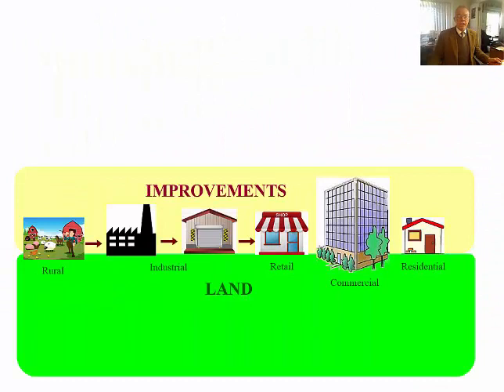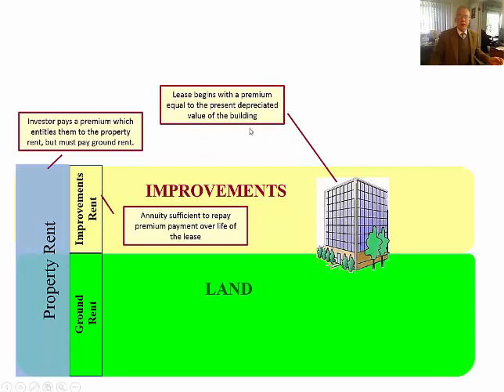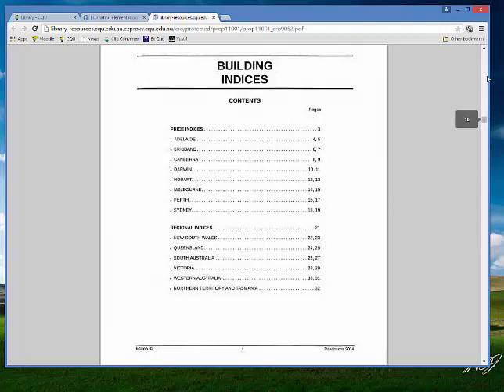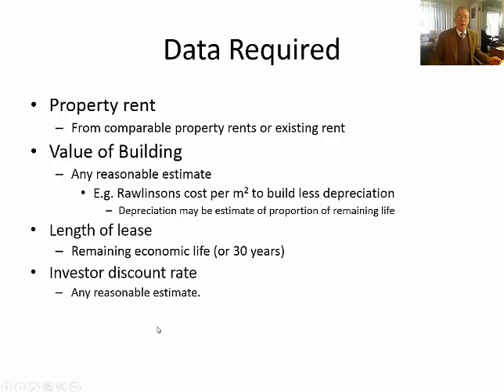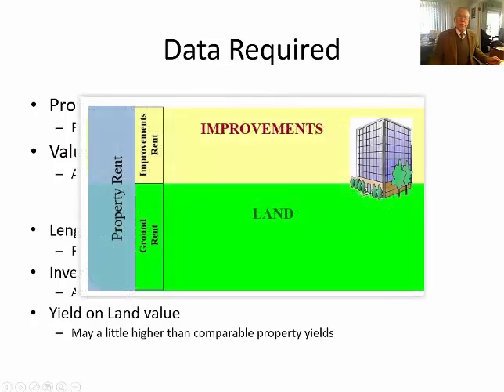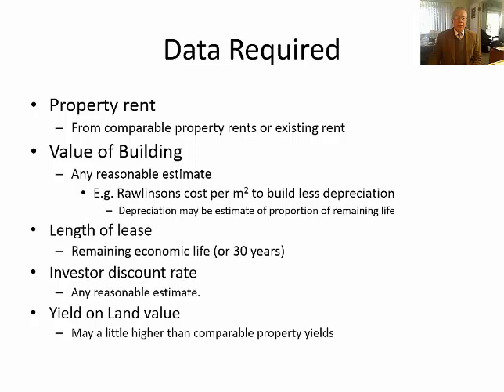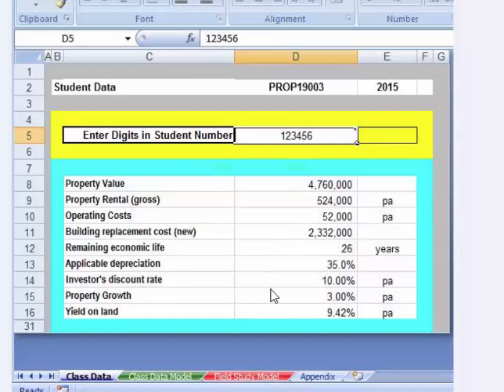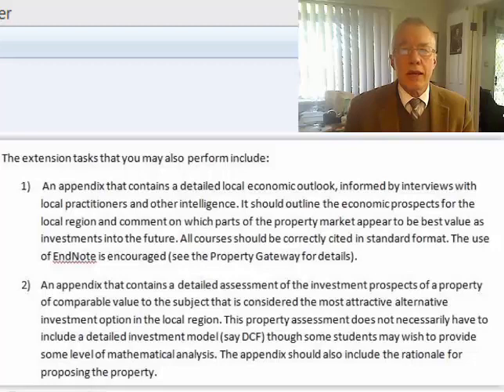Advanced Valuation: assignment Outline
Describes in detail the tasks required for the major assignment